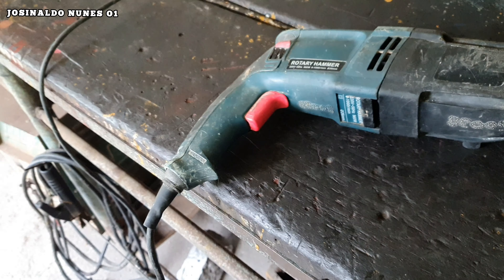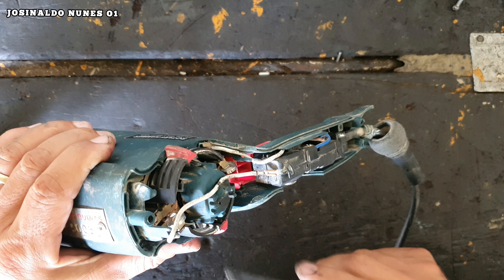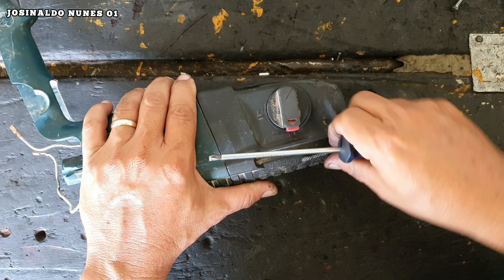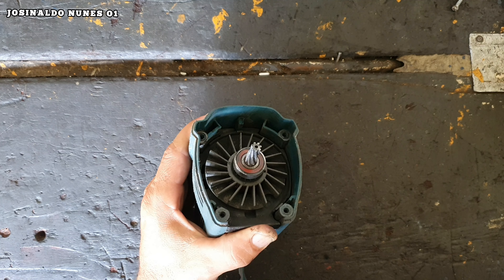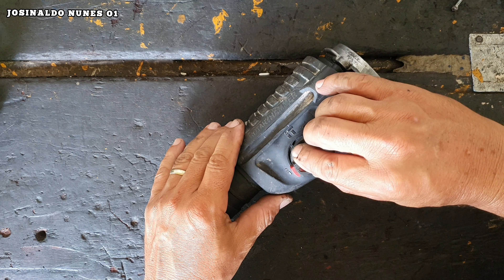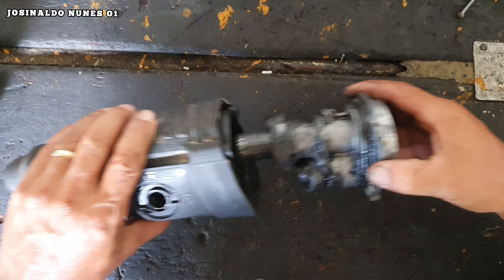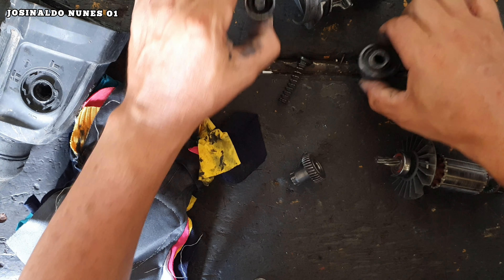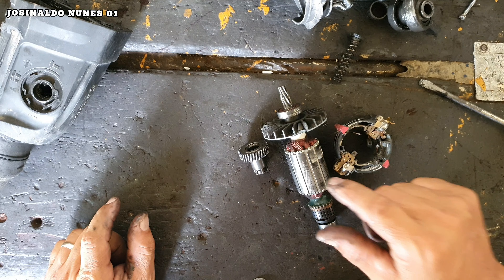COMO CONSERTAR MARTELETE HAMMER NAKASAKI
nesse vídeo vamos mostrar como fazer o orçamento do martelete hammer nakasaki